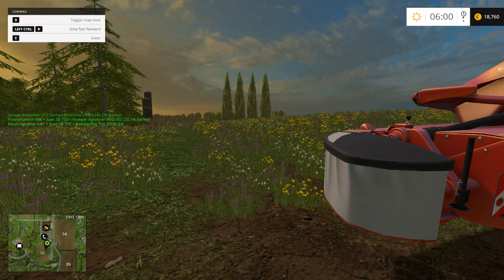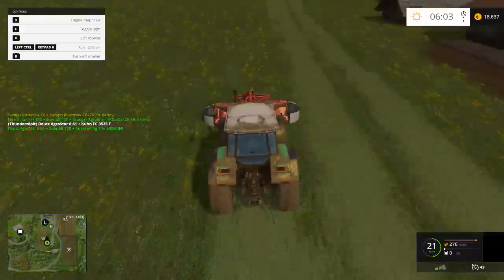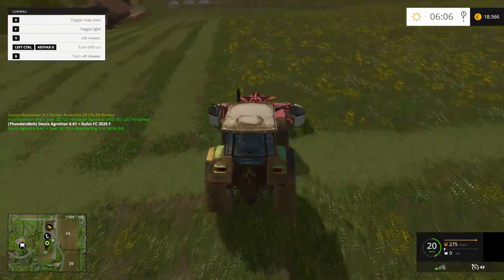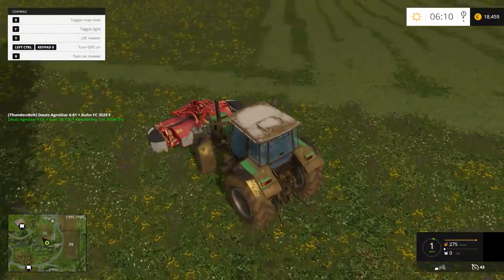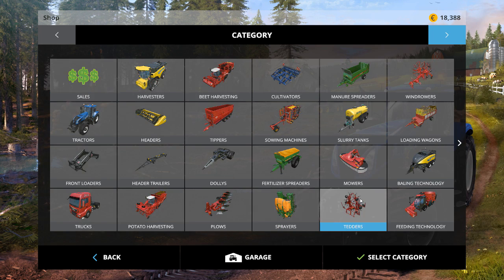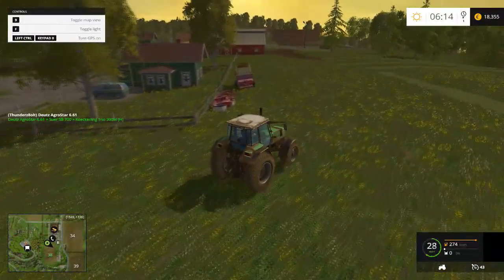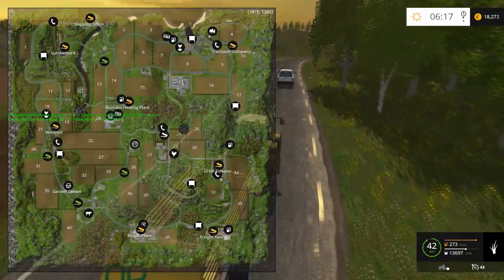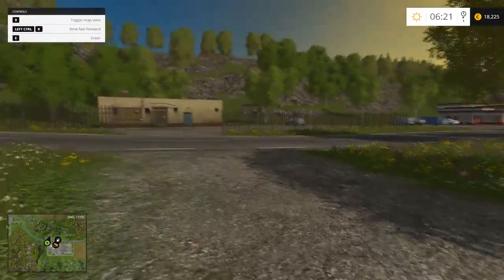Farming Simulator 2015 Ep 10 -- "More Grass Work"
Become a member of the Freedom! Network today!

You can also join through the YT Gamers Network like me!

I use an Elgato to record all of my game play footage!